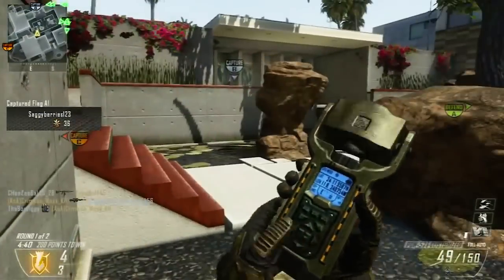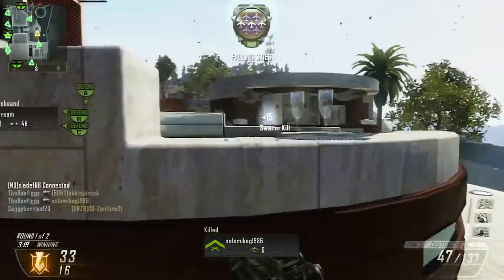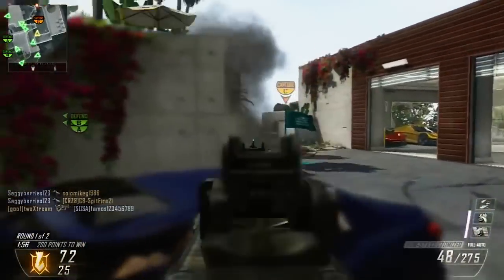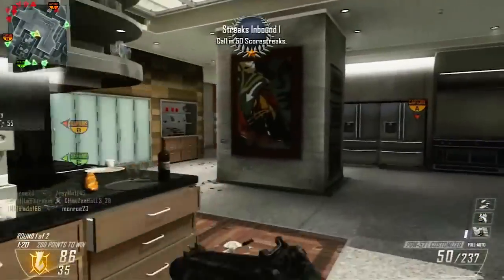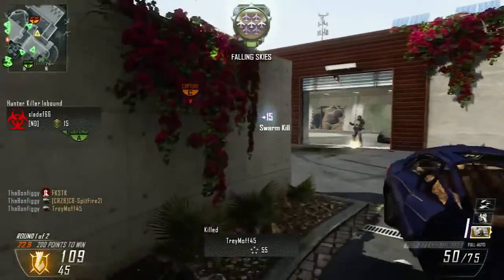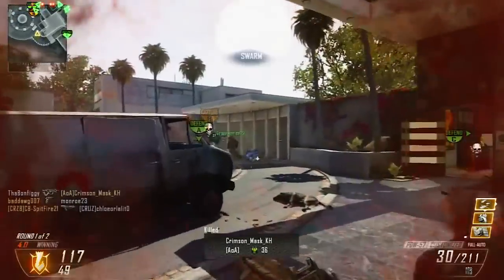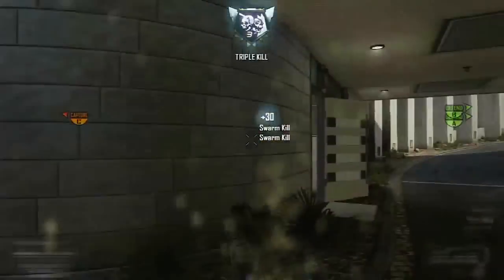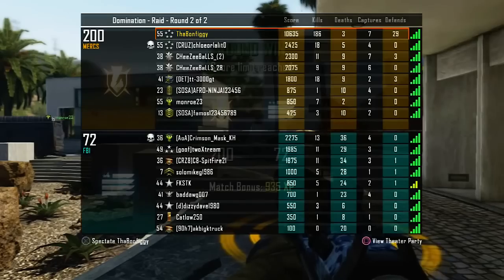Black Ops 2 Insane 186 3 My Best Gameplay!